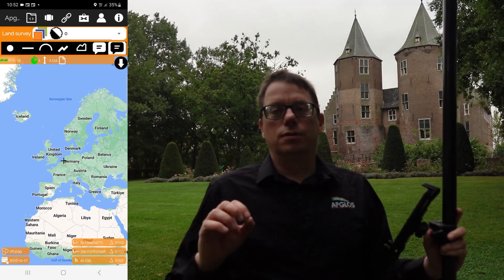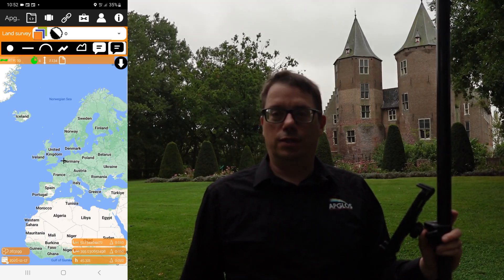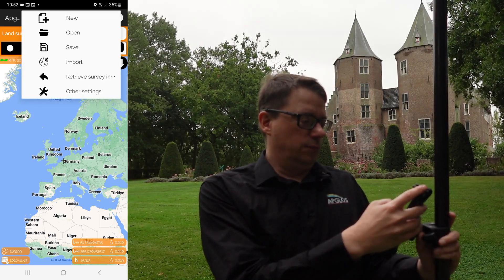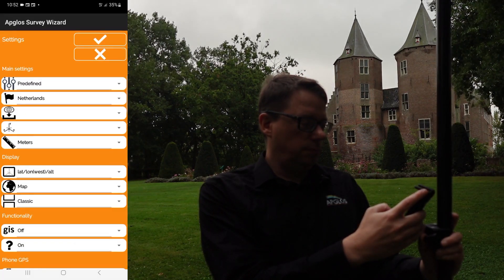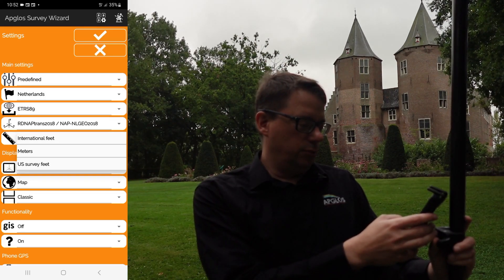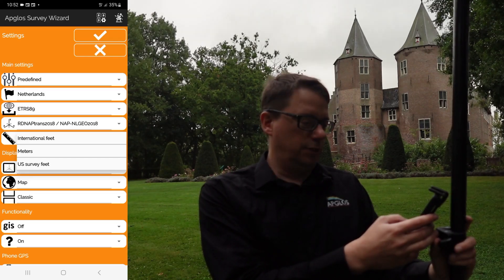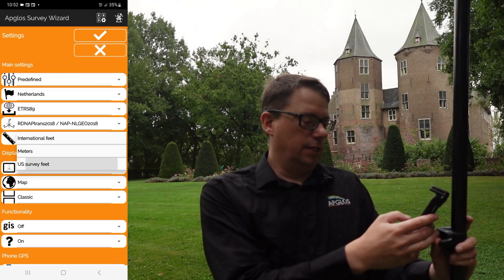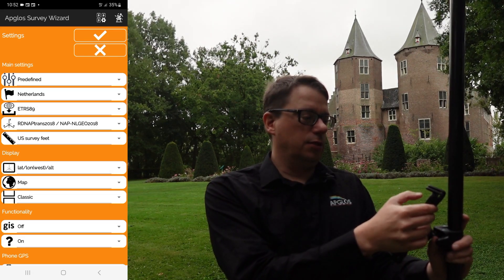How to change the units in Apglos Survey Wizard?